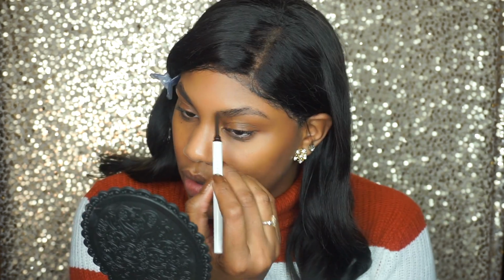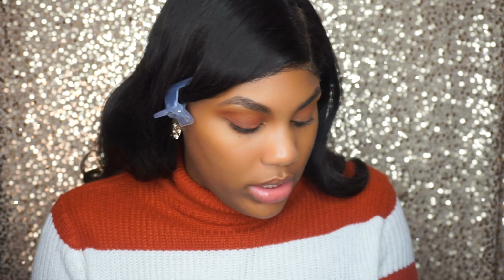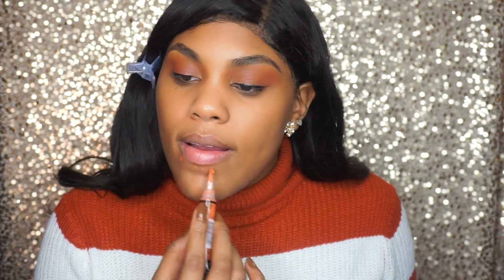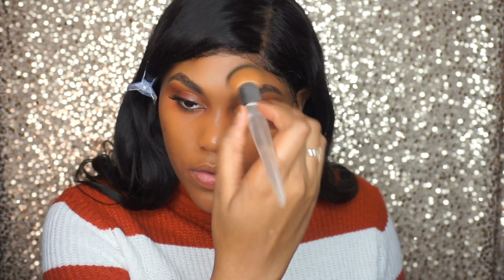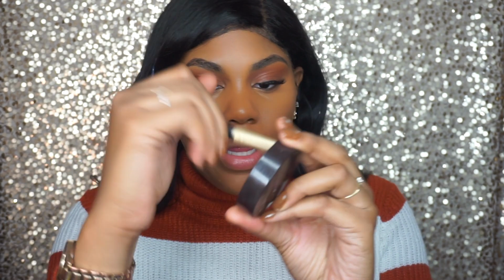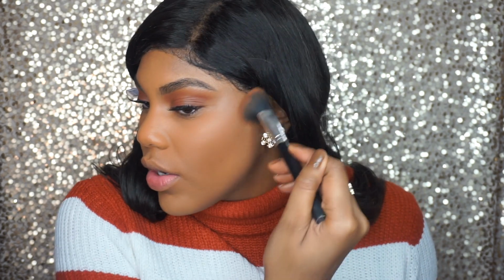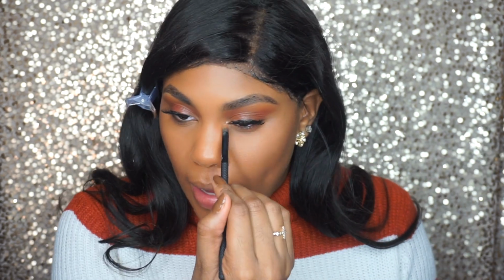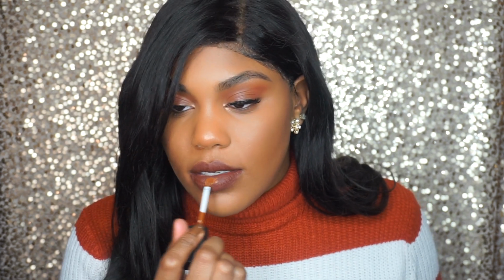EVERYDAY SOFT GLAM MAKEUP ROUTINE!!!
Hey TaMorgans! Welcome back to another VLOGMAS VLOG/VIDEO!

            +Beauty: Talisa_beauty_

-Snap Chat: Dimples_classy

My Updated Skincare Routine!

Are you a small YouTuber who wants to join a Facebook group where you can gain subscribers and collab with other creators?
-Request to become apart of “Bloomers of YouTube” on Facebook.

Boxycharm! $21 Monthly Subscription Box!
Code: Talisa-ZONBCEAM

Age: 23
Occupation: Student
Height: 5’9

Peace!